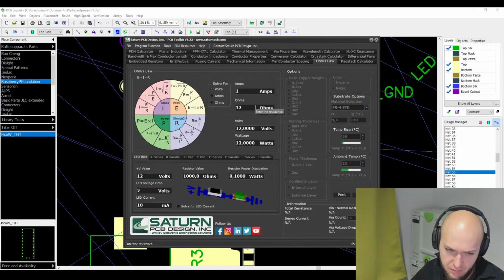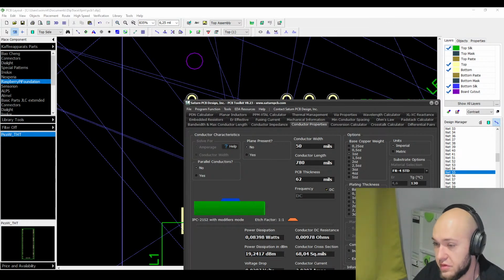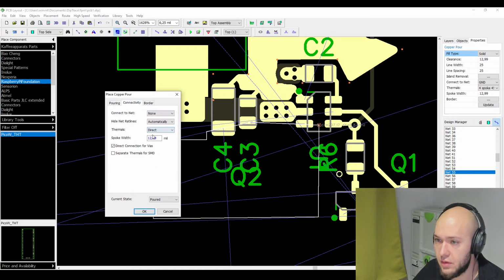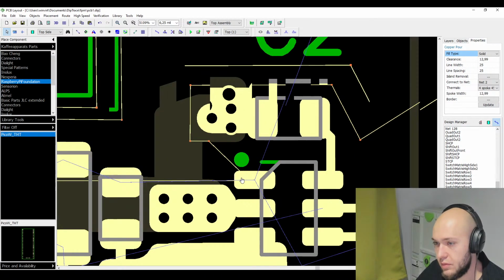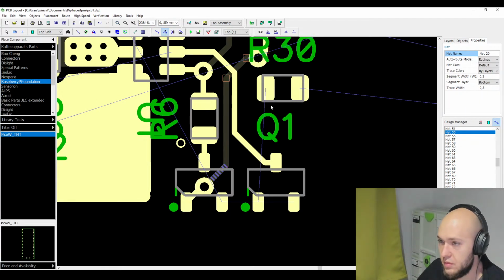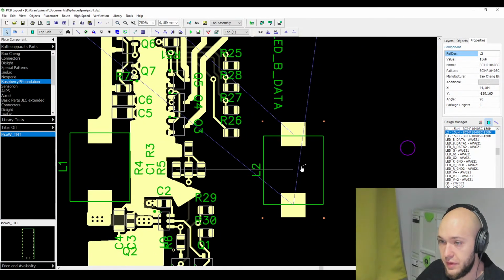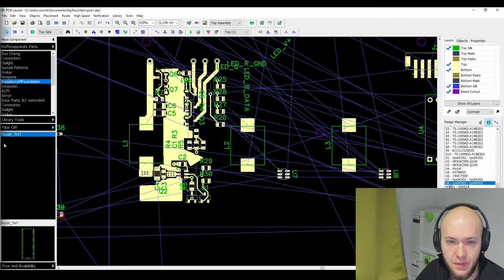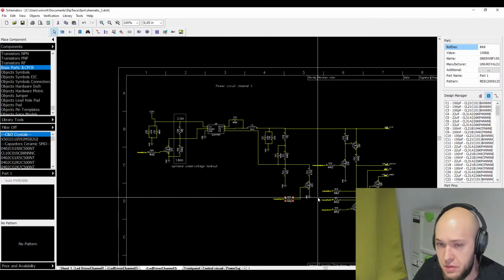Power Stage Layout II- Fun Project Monday #16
Mostly not on Mondays.

In this Stream WE will design an electronic device from the ground up.
Relax and bring yourself into our enjoyable discussion via chat.

You participate. We go through every design step and bring a new product or device.